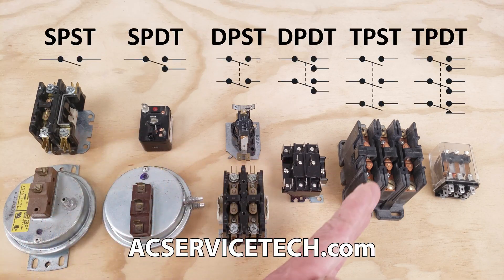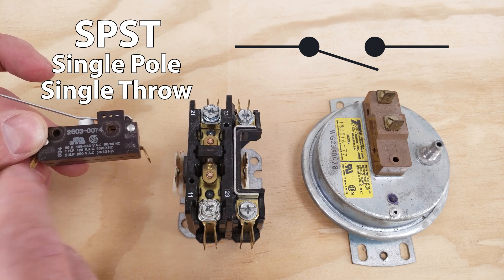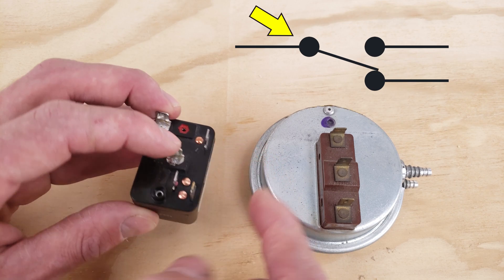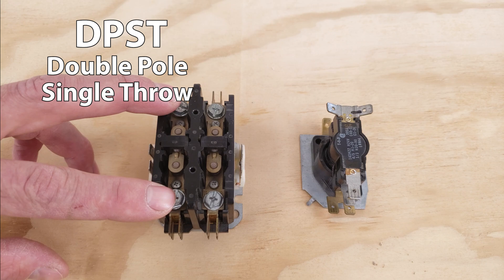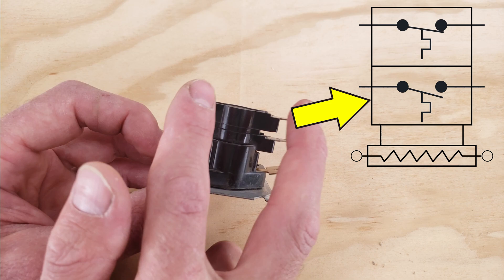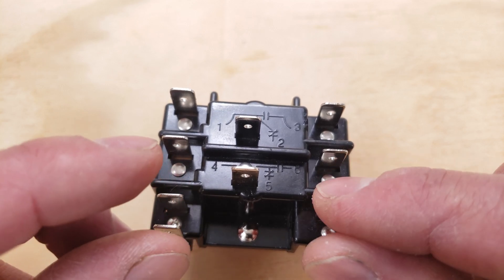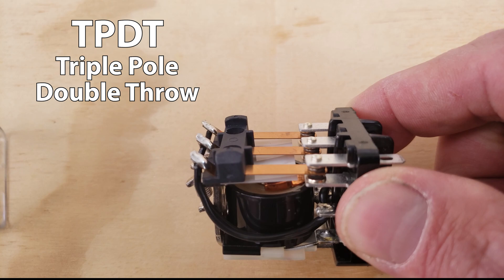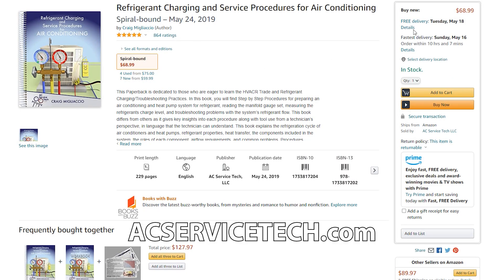HVAC Electrical Switch Types Explained: SPST, SPDT, DPST, DPDT, TPST, TPDT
In this HVAC Training Video, I show Different Types of HVAC Switches, Their Use, and How They Work. I Explain the Poles and Throws of Manual Mechanical Switches, Pressure Switches, and Electrical Relays. Supervision is needed by a licensed HVACR Tech while performing tasks as Experience and Apprenticeship garners Wisdom and Safety.